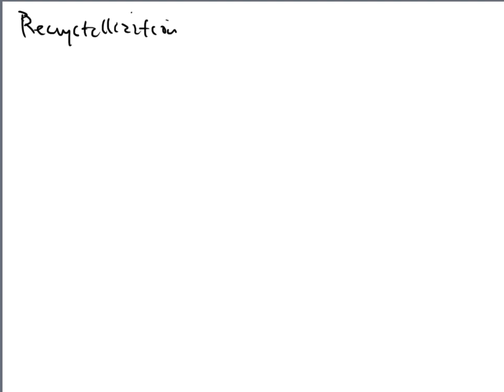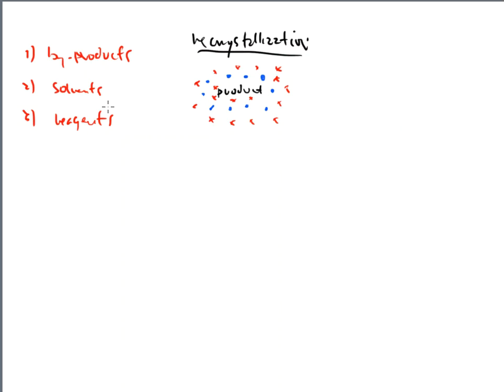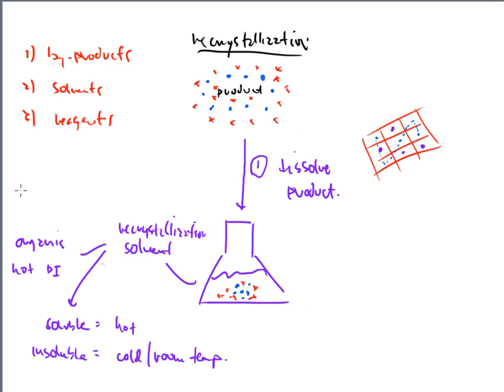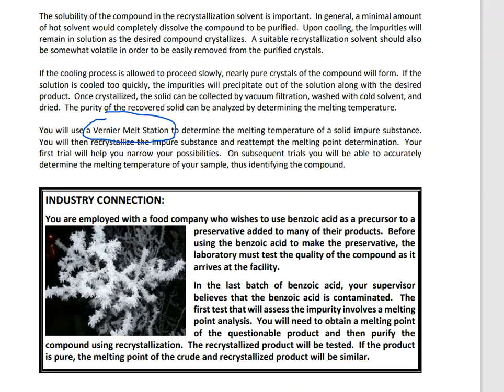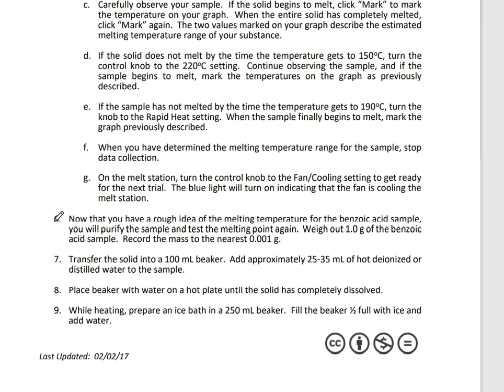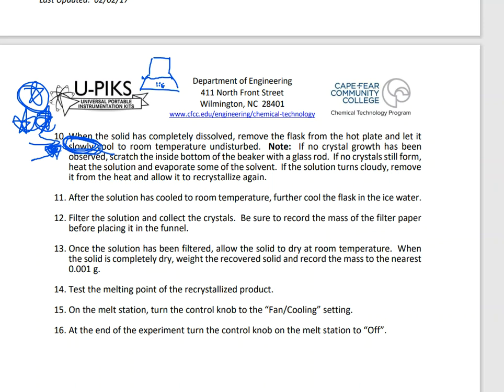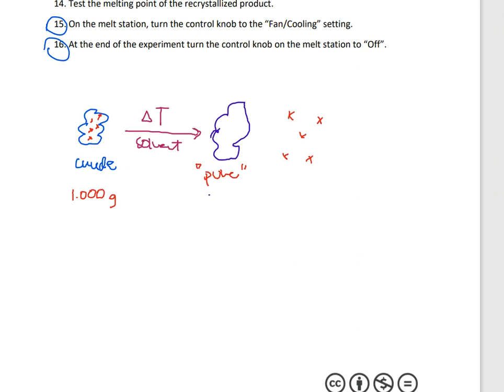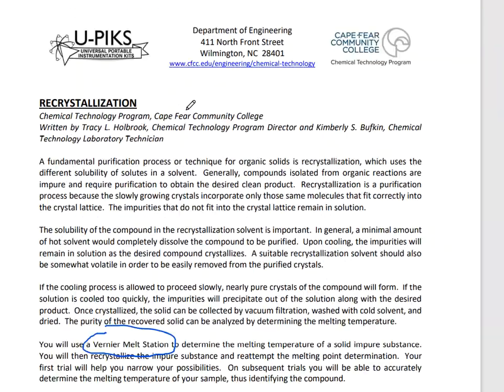Recrystallization of Benzoic Acid Pre-Lab Discussion (CTC 114 Wet Lab Techniques)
In this experiment, you will recrystallize an impure sample of benzoic acid.  Why?  This is one way that we can eliminate or remove impurities from a "crude" sample.  You will obtain a melting point before and after the recrystallization process.  Finally, you will use the masses of the original crude product as well as the recrystallized product to calculate the percentage of impurity in the sample.